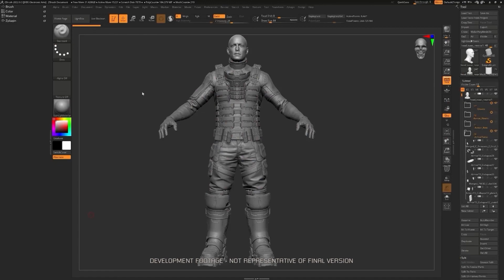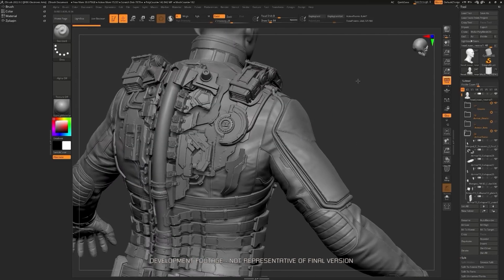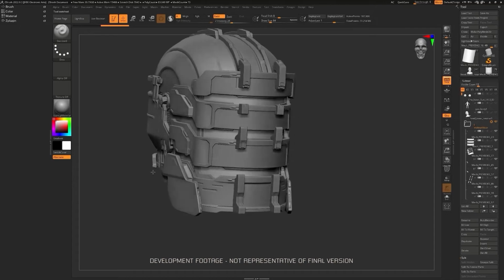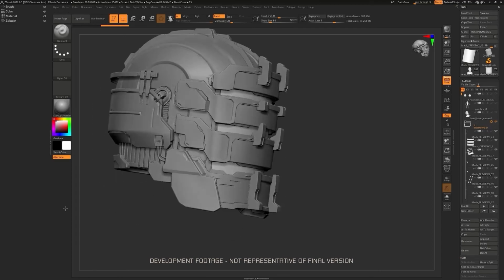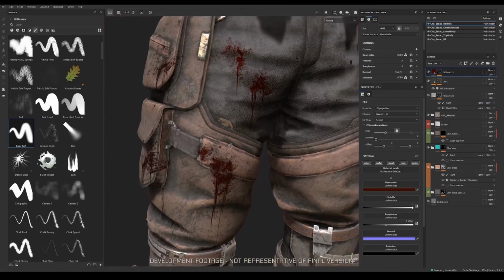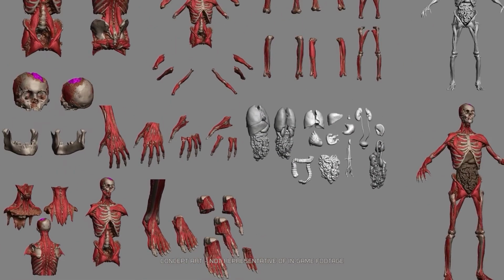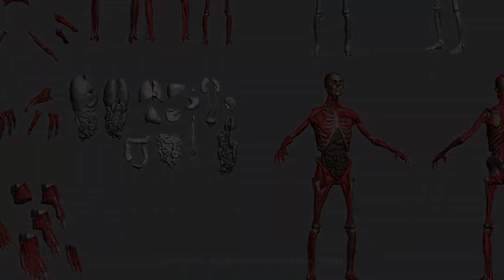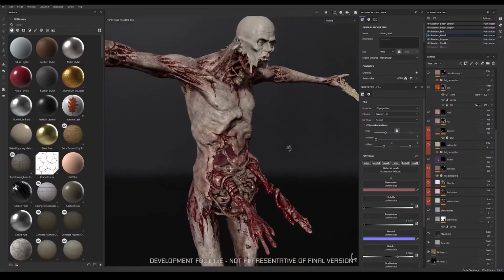Dead Space Remake — Art Deep-Dive Part 3: Elevating Character Models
In this segment, Lead Character Artist Sam Compain-Eglin discusses how they’ve stayed true to the iconic elements of Isaac’s Engineer Suit – maintaining the functional, utilitarian look of the original while refining the layering and detailing of the suit to ensure that it looks its best on modern systems.

Next, get an in-depth look at the “Slasher” necromorph – inside and out. Note: this section is only for those with strong stomachs. The team focused both on updating the overall design as well as how this enemy would look while being dismembered by the player. See how the “Slasher” goes from fully intact to gruesomely damaged and ultimately destroyed.

Classic Sci-Fi survival horror is back when the Dead Space Remake launches on January 27, 2023 for PlayStation 5, Xbox Series X|S, and PC.

00:00 Start
00:29 Isaac’s Intermediate Engineer Suit
01:30 Isaac’s New Character Model
02:07 Isaac’s New Suit Design
03:01 Slasher Character Art
04:44 New Slasher Character Model